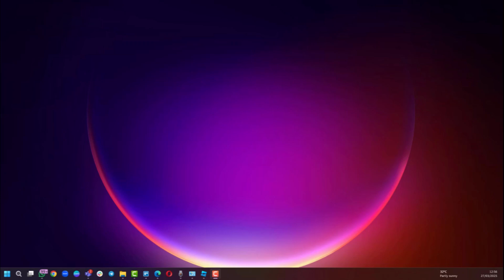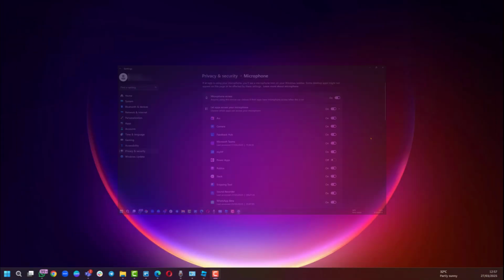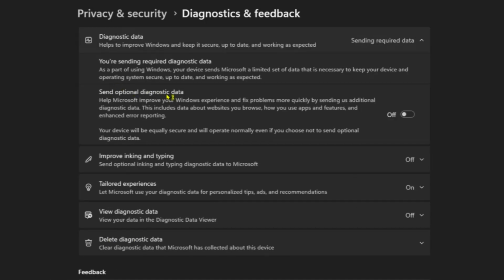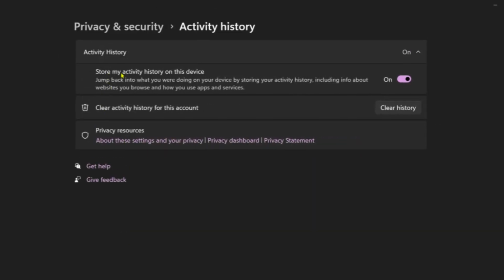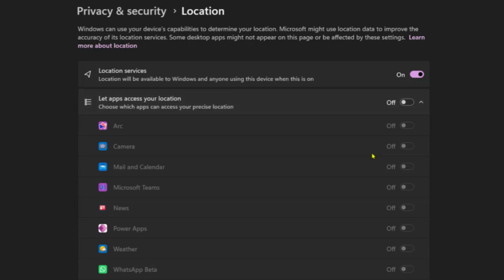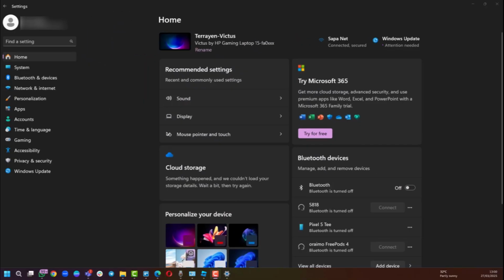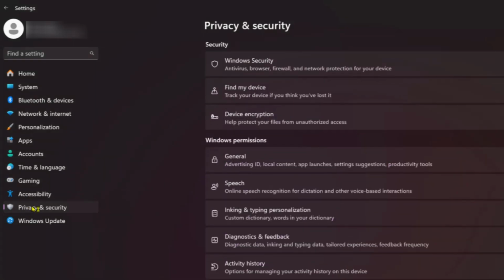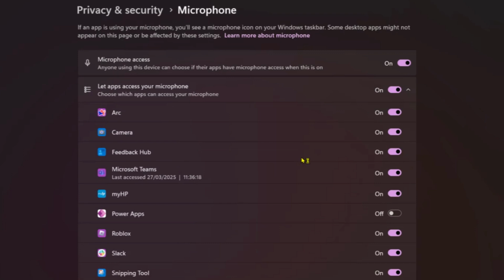Uncover Fast Fixes for Windows 11 Privacy Issues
Worried about your privacy on Windows 11? In this quick tutorial, we’ll show you how to fix the most common privacy issues in just a few minutes. Learn how to disable tracking features, stop background data collection, and adjust key settings to take back control of your personal information. Whether you're new to Windows 11 or just want to tighten your privacy, these simple steps will help you protect your data fast. No technical skills required—just follow along and make your system more secure.

🔐 Secure Your Online Activity with NordVPN:

30-day money-back guarantee
Starting at just €3.09/month (instead of €11.59)!